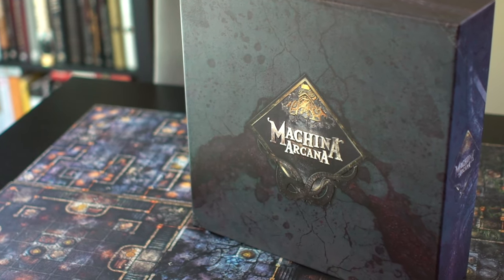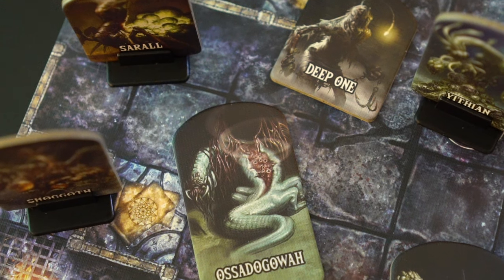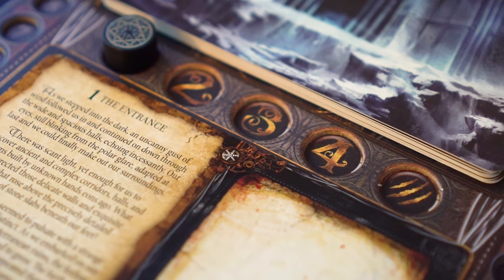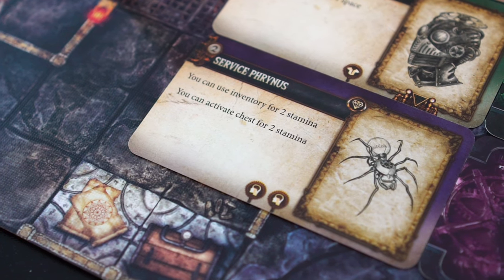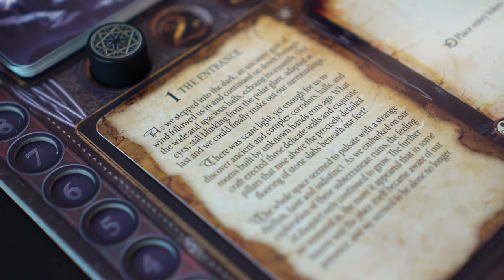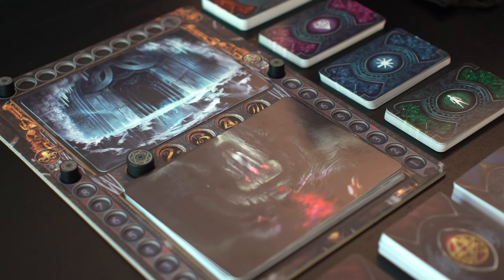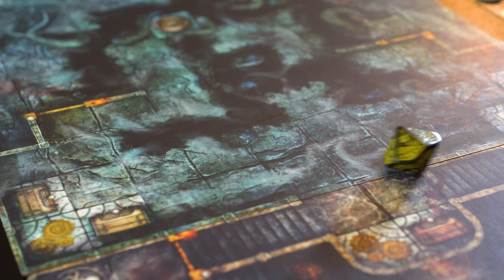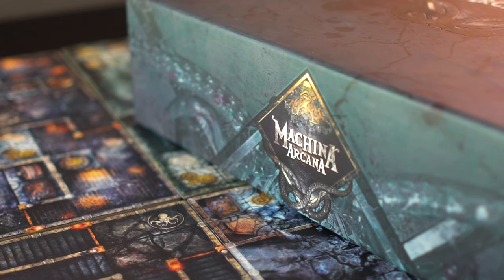Game Overview - Machina Arcana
Coming to Kickstarter on September 22nd, 10am EST!